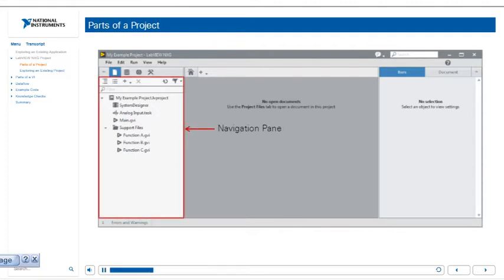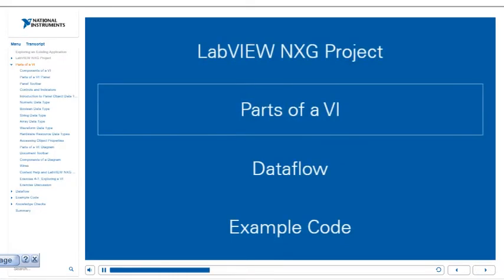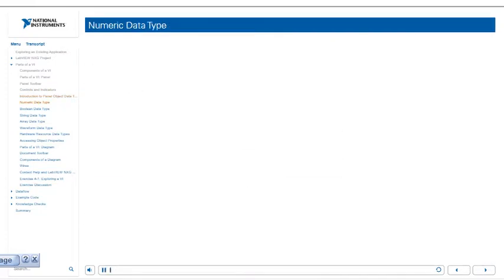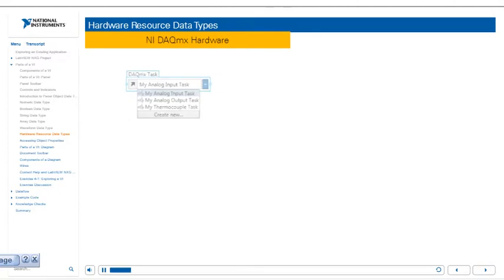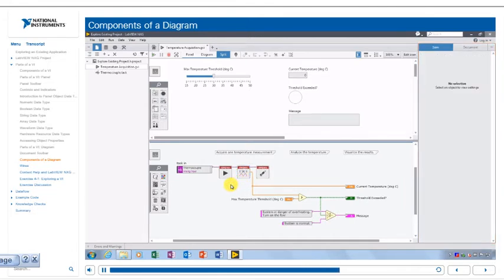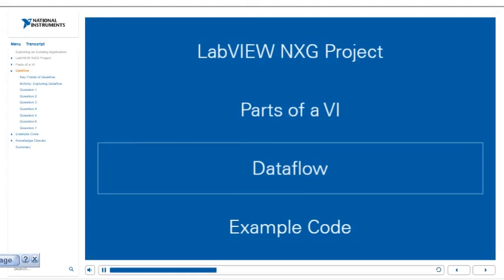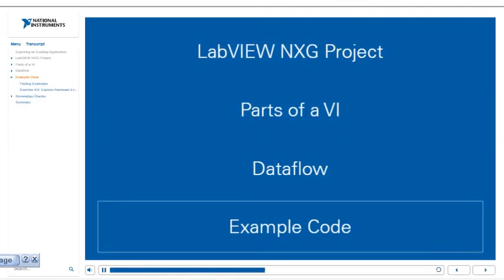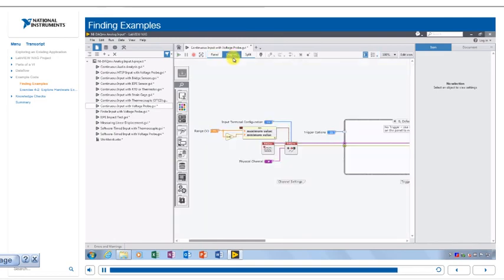LabVIEW NXG Core 1: 5 EXPLORING AN EXISTING APPLICATION